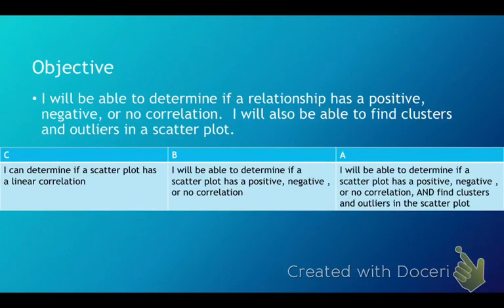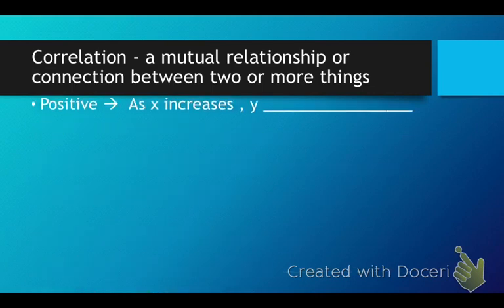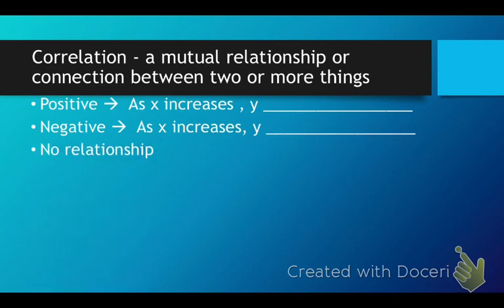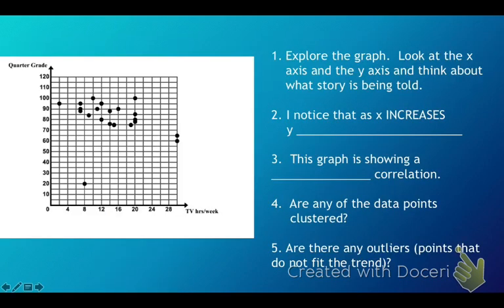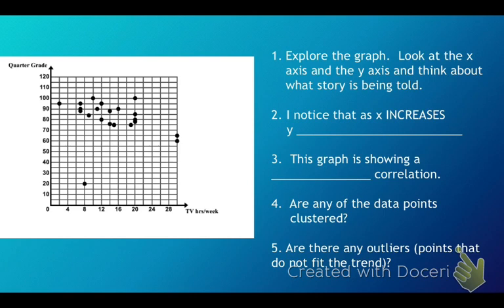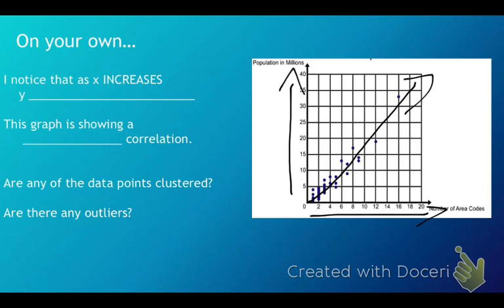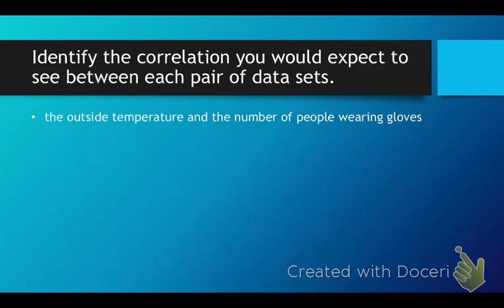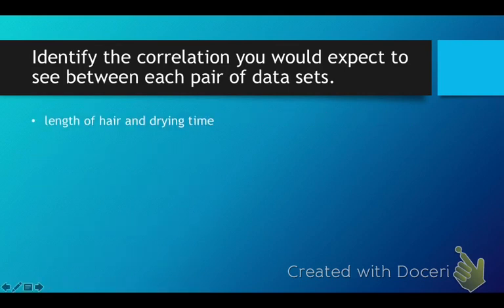Scatter Plot Vocabulary